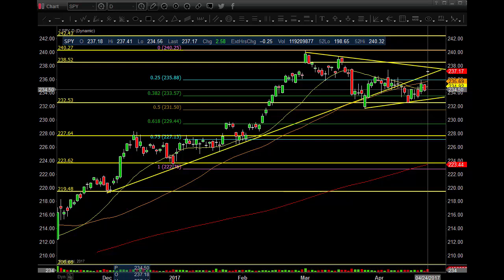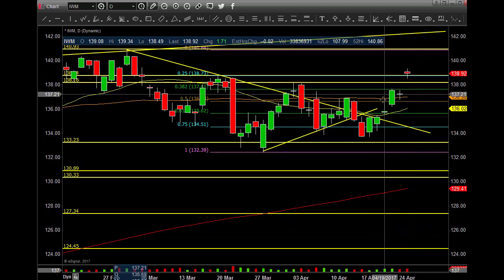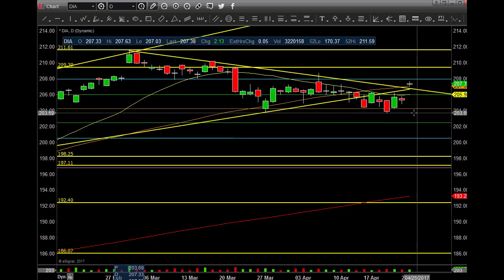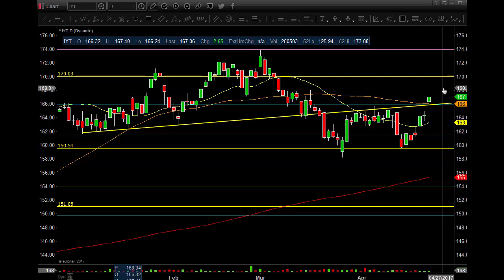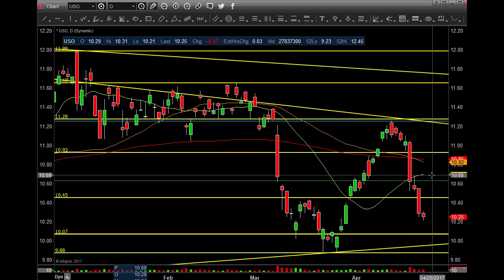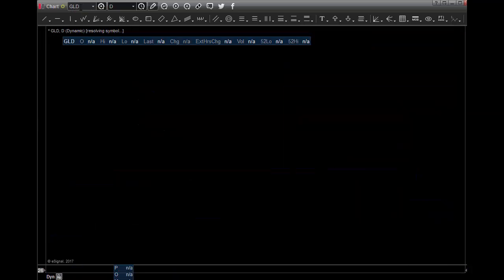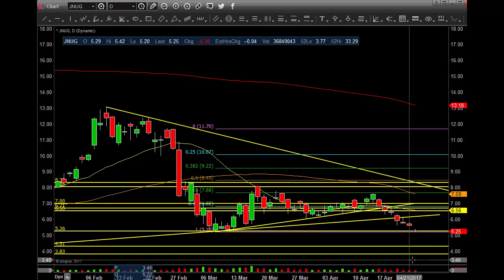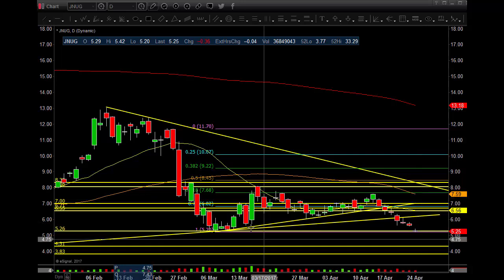$SPY $IWM $QQQ $DIA $IYT $USO $UUP $GLD $JNUG 4 24 2017